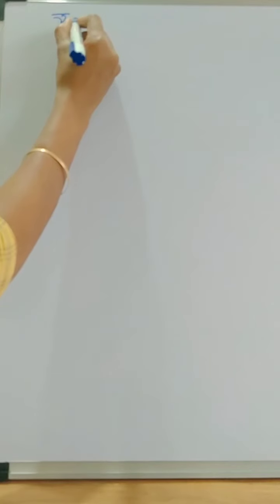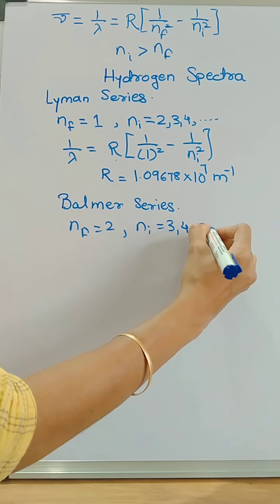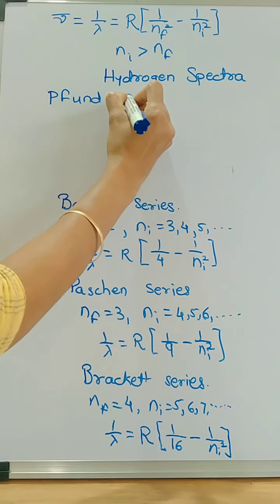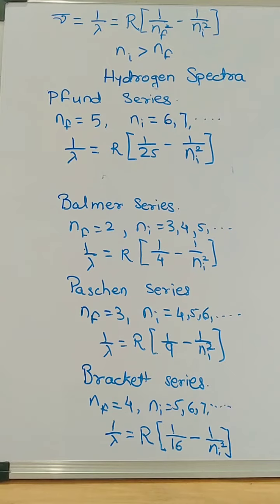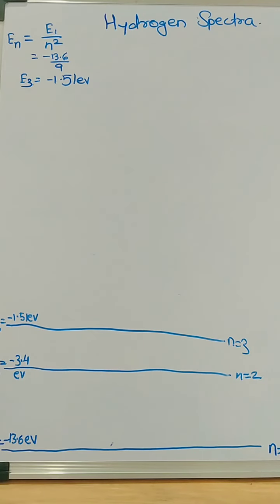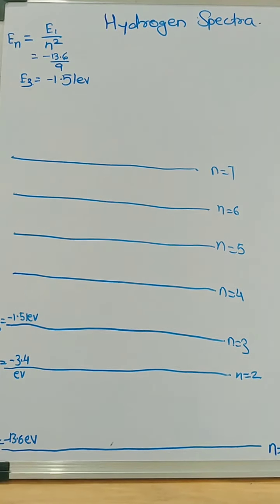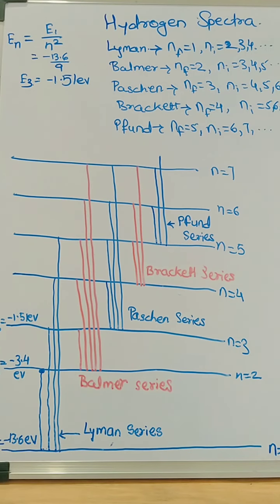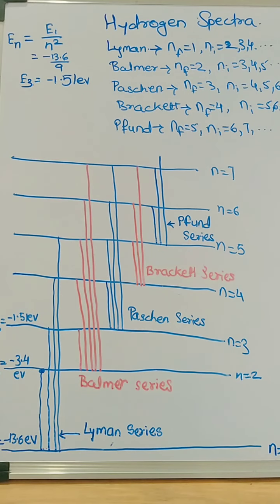Hydrogen Spectrum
Hydrogen Spectrum consist of different series
Lyman series
# Balmer series
Paschen series
# Brackett series and so on